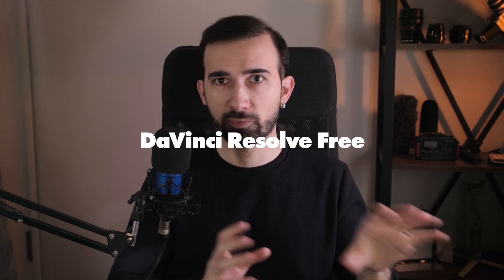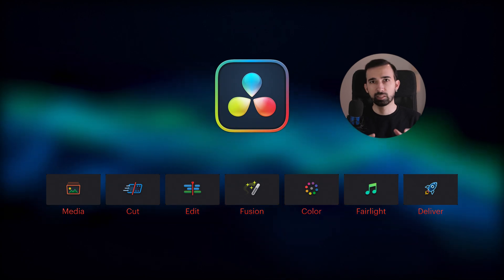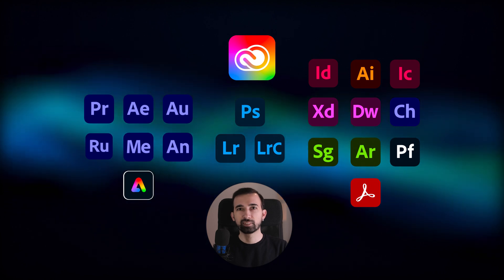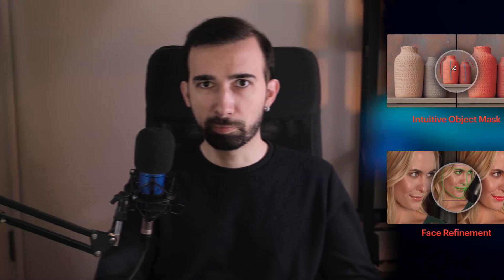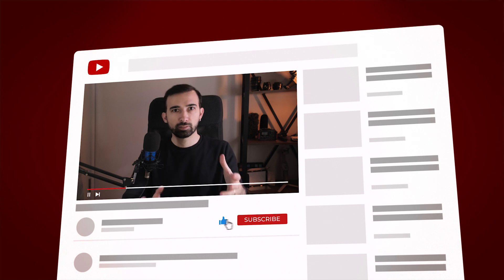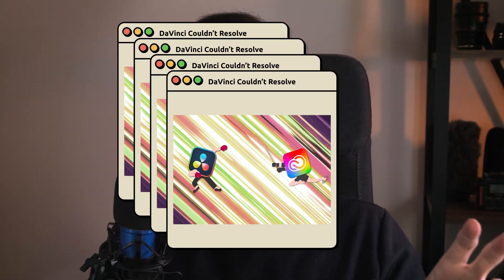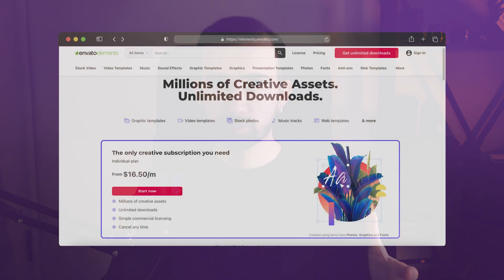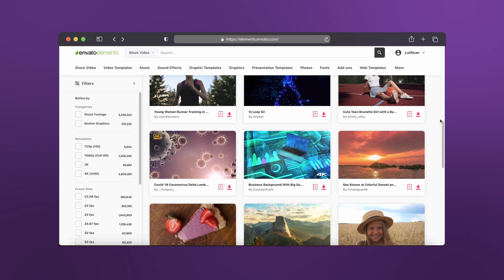DaVinci Resolve vs. Premiere Pro (reasons to switch and not switch)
Are you thinking of switching from Adobe Premiere Pro to DaVinci Resolve? I DIDN'T switch and I'll give my honest opinion on why to switch and why not to.

While DaVinci Resolve is an excellent choice for color grading and video/sound editing, it may not be the best fit for everyone's needs. For example, if you require additional programs like After Effects(=Fusion), Photoshop, and Acrobat Pro, Adobe may be the way to go. Also If you're planning on paying for DaVinci Resolve Studio (rather than using the free version), the cost may not be much different from that of Adobe Creative Cloud, especially if you're eligible for student and teacher discounts.

That being said, Resolve's iPad editing capabilities may offer a unique advantage. I'm gonna put DaVinci Resolve and Premiere Rush to the test on iPad and continue editing on their PC versions. Which one will come out on top as the more user-friendly option?

🎬 Envato Elements (take a look. All graphics, sound fx, music, and transitions in this video were used from Envato)

Thumbnail by: Denizcan Özdemir